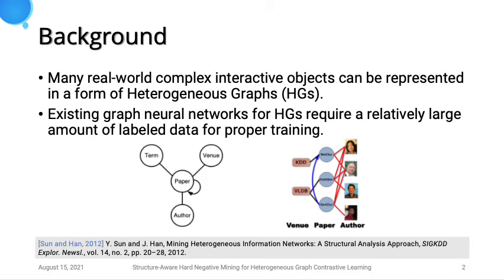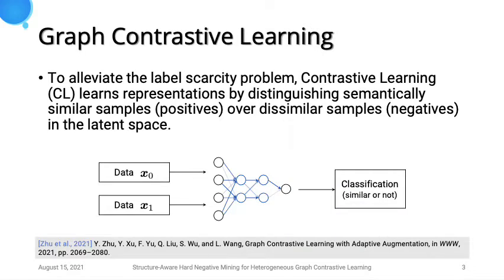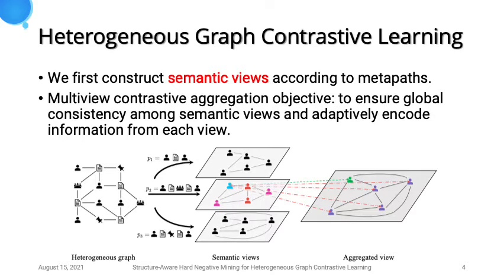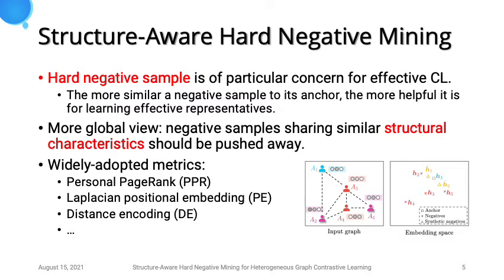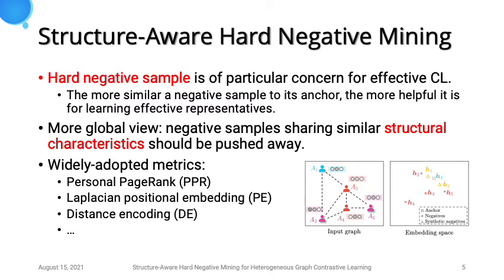Yanqiao Zhu DLG KDD2021 spotlight